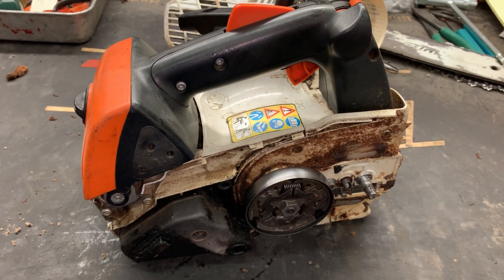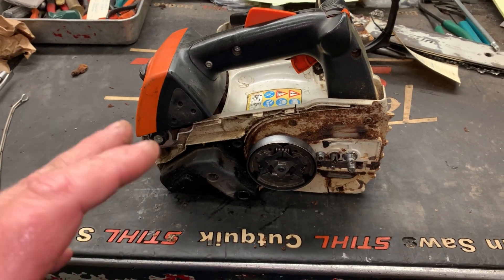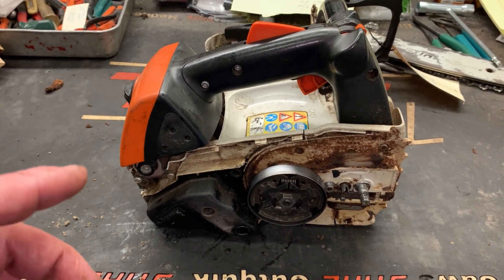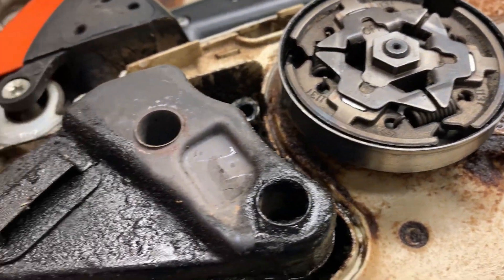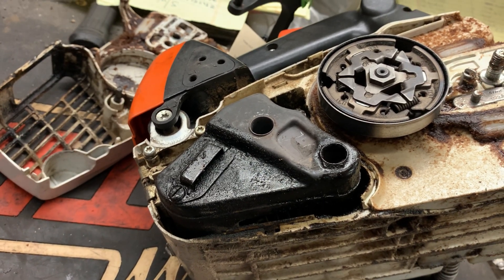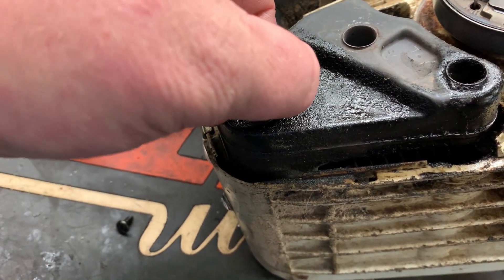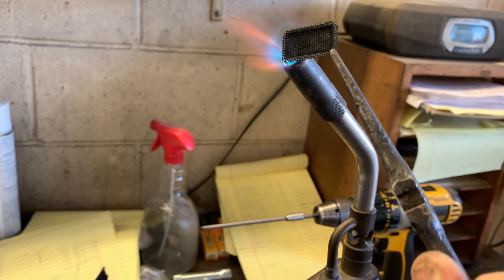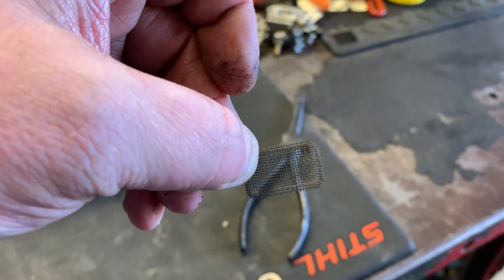FIXED!! WHY A 2 CYCLE ENGINE WONT IDLE? OR REV UP? THEN YOU MUST WATCH THIS!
THANKS FOR YOUR PATRONAGE!! THEY DONT COST YOU A PENNY! USE MY LINKS FOR YOUR AMAZON PURCHASES!! FEEL FREE TO BROWSE MY AWESOME
 AMAZON STORE  / DONT SEE WHAT YOU NEED? JUST ASK!!